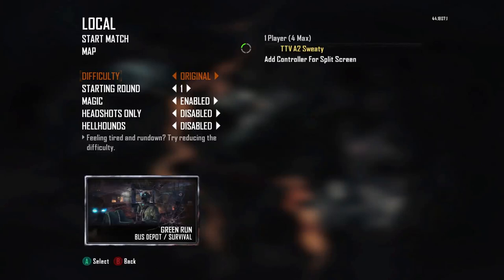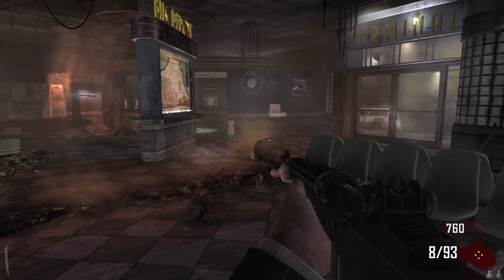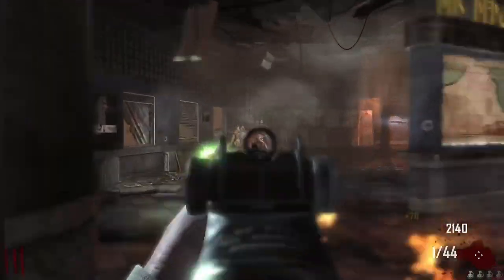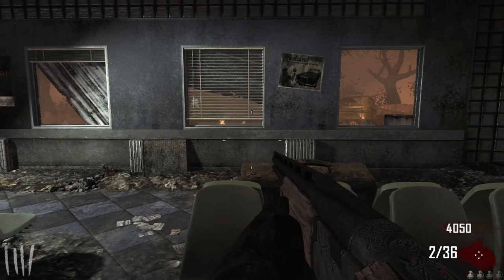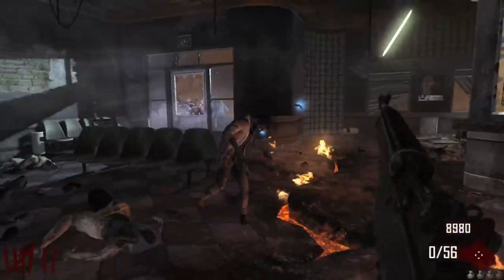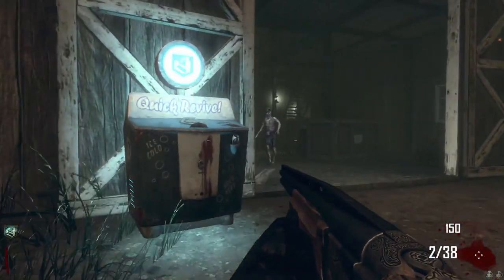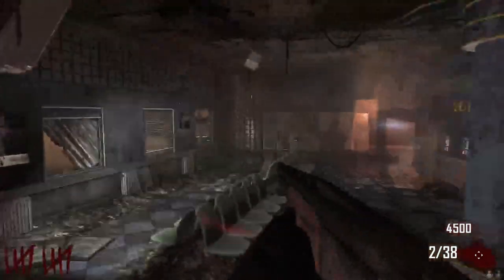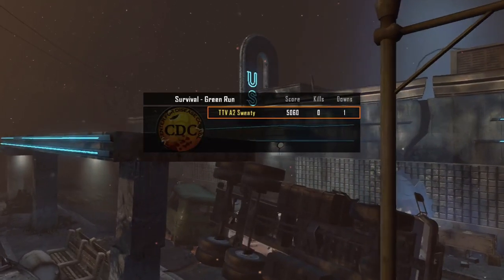I did the starter room challenge on BUS DEPOT and FARM (BO2)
and i hope you all have a great day/night